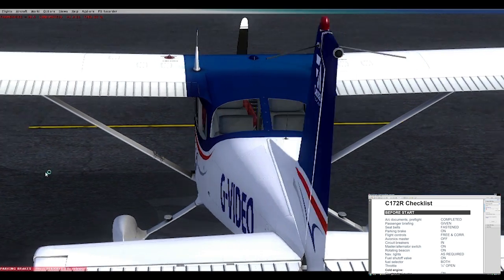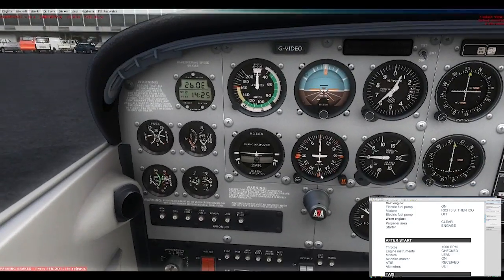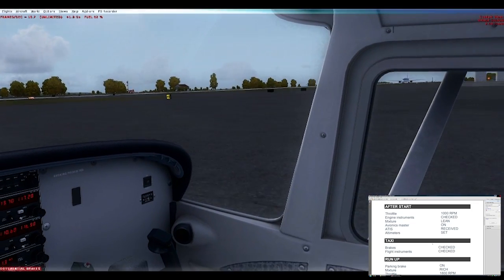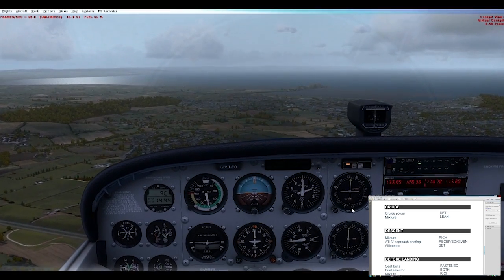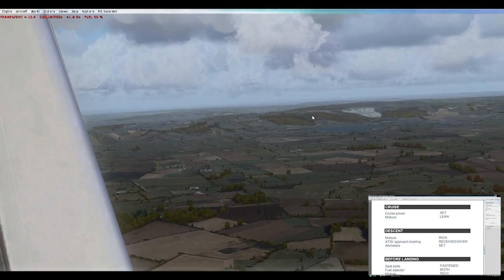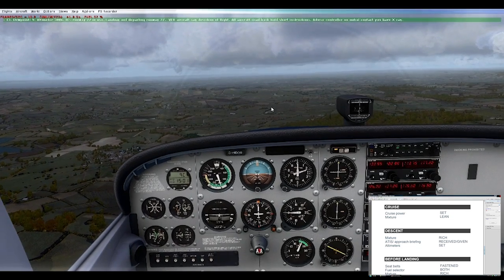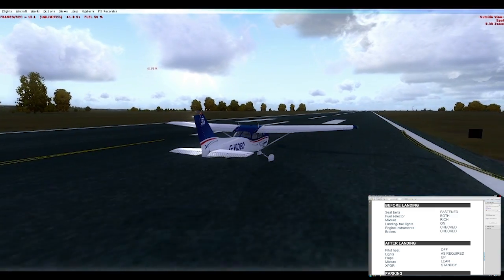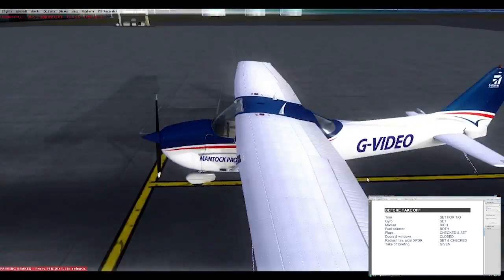A2A C172 ׀ Bristol ׀ Checklists and Autopilot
A video walking through the Checklist produced by 'FS Flight Lessons' my partner channel, run by real life flyer, Eric Lund.
I also have a 'first play' with the C172 autopilot system, more in-depth videos to come on this system in the future.

Unfortunately, the FS Flight Lessons channel no longer exists, sorry folks :(